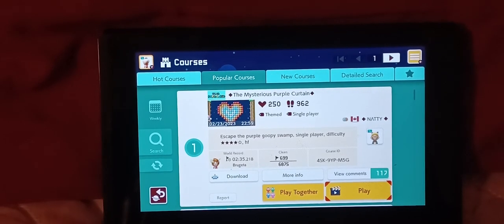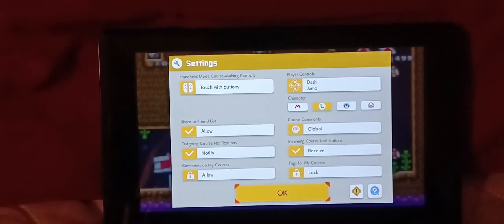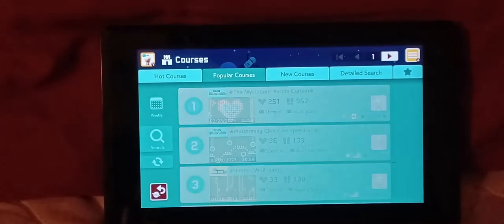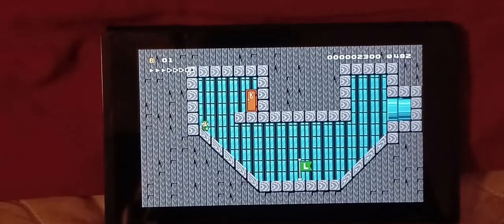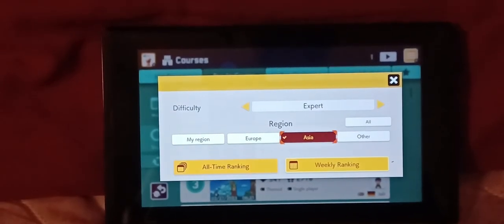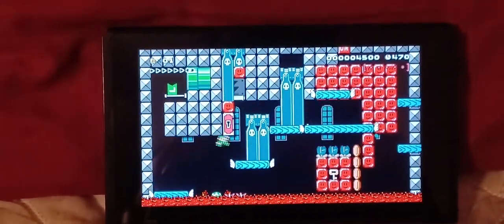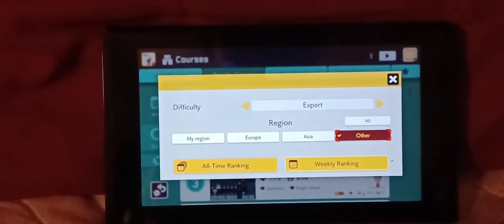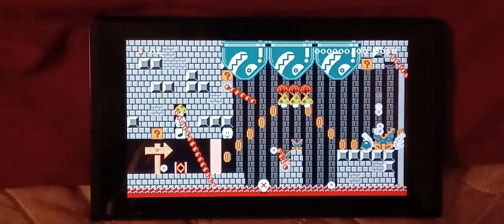Gamer Mali's Popular Level Sunday #5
I still shaken after that.
My Maker ID: 0DP-F5S-RLF
Level's ID
◇The Mysterious Purple Curtain◇: 4SK-9YP-M5G by ◇ NATTY ◇ (Country) Canada 🇨🇦
Reaction Test Part 1: DLX-HDP-JPF by Dari2033 (Country) Germany 🇩🇪
Lift Platforming #41: SBM-2JQ-VRF by ??? (Country) Japan 🇯🇵
Hanzo's Castle: LCH-PK2-BVG by FunnyTimin (Country) New Zealand 🇳🇿